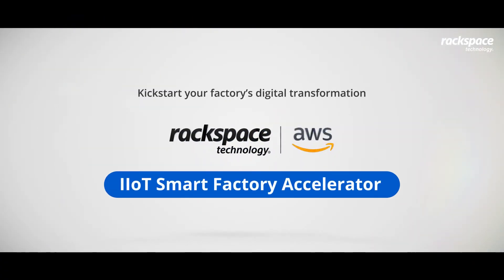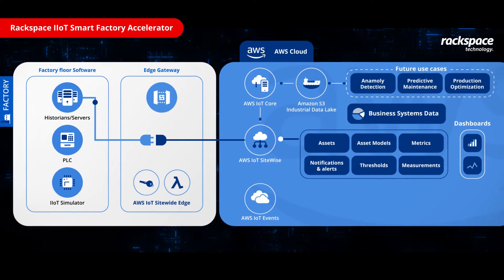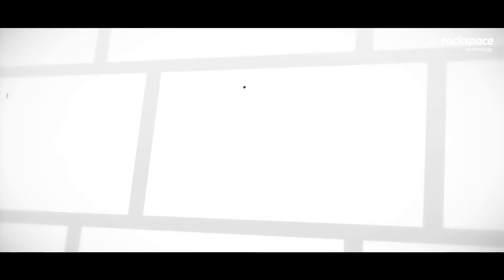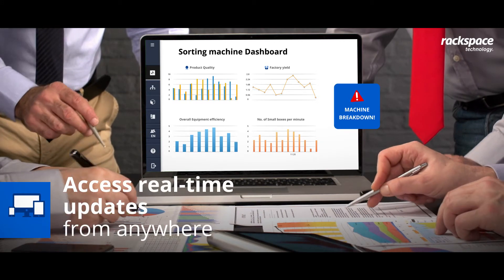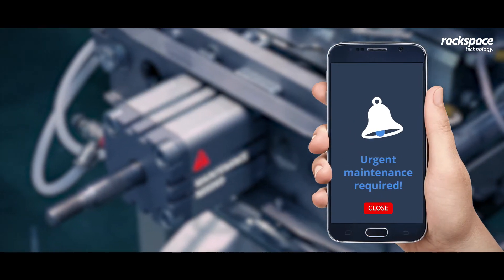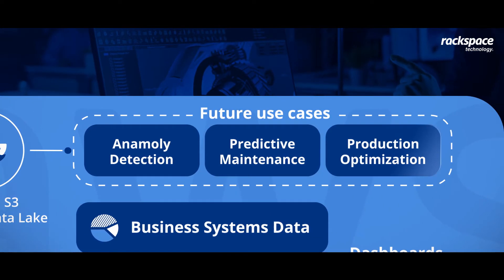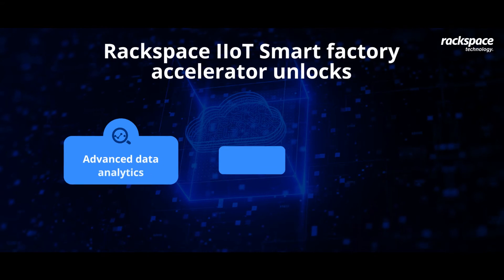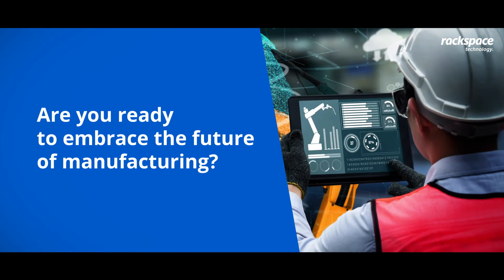Rackspace Technology’s IIoT Smart Factory Accelerator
Liberate your factory’s data to avoid downtime and waste, while managing your floor’s flow efficiently. This pre-built customisable solution offers a 360 degree view of your operations and can be accessed in real time.